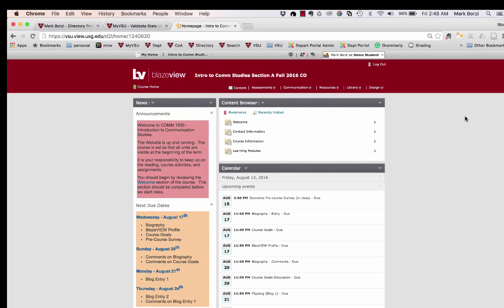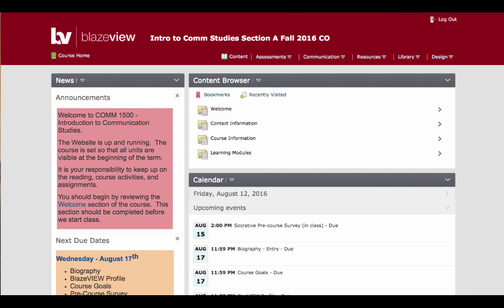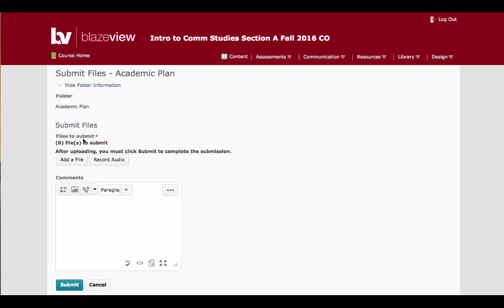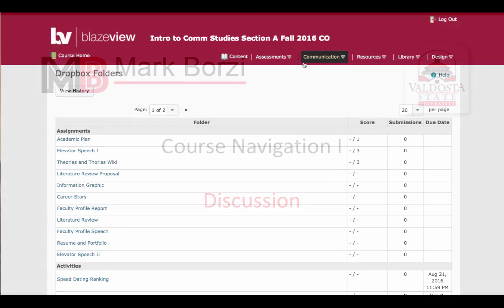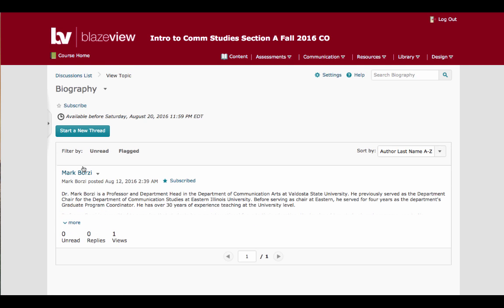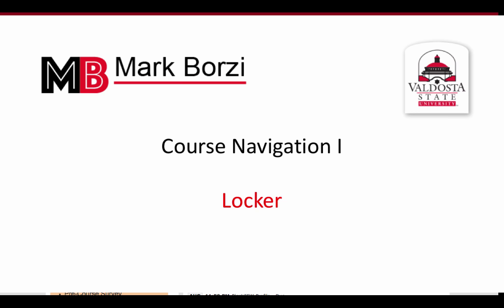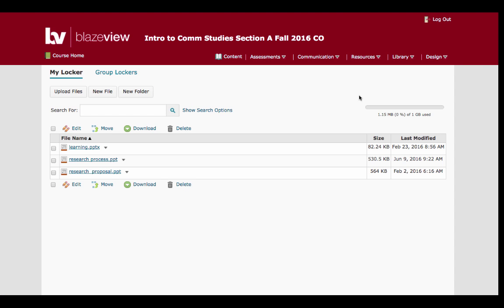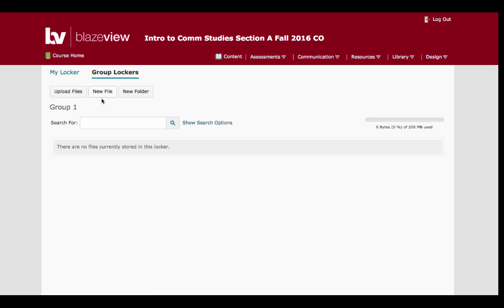I: Orientation to BlazeVIEW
This video provides an overview of the structure of course Learning Management System.